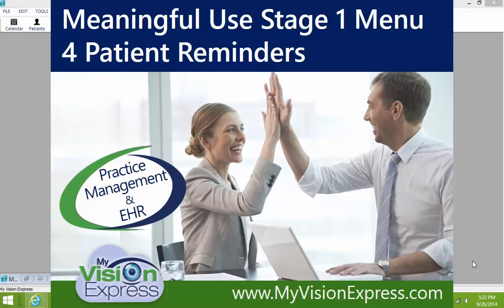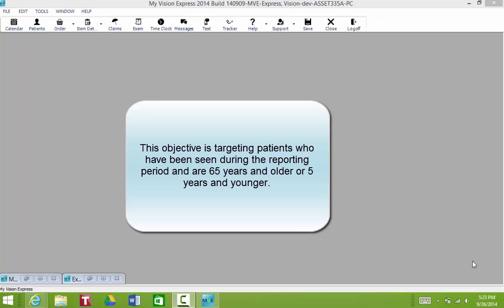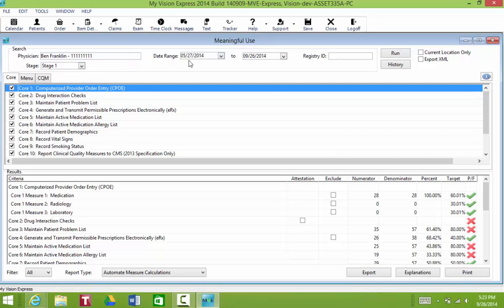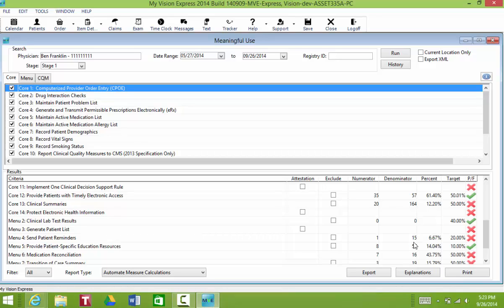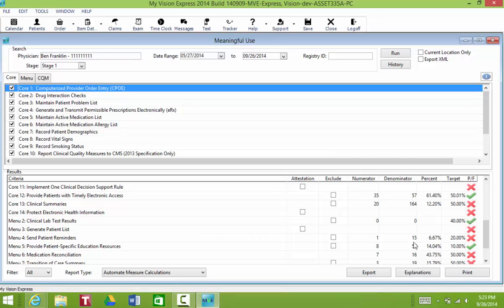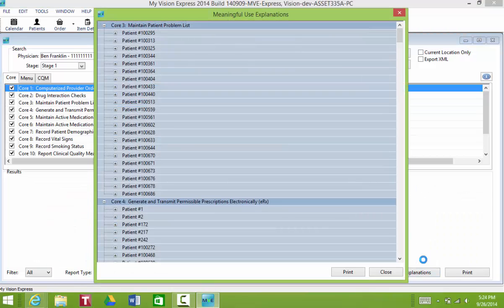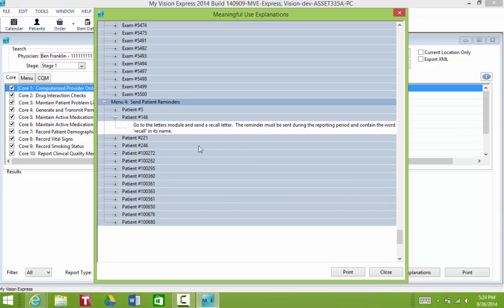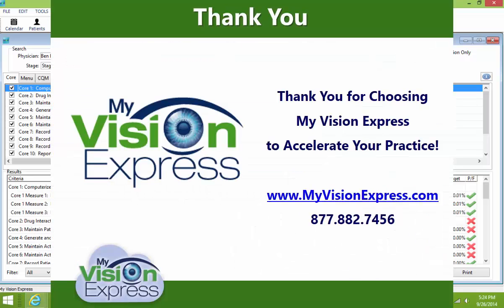My Vision Express®: Complying with Meaningful Use Stage 1, Menu 4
This video demonstrates how optical practices can comply with Meaningful Use Stage 1, Menu 4, with the My Vision Express practice management and electronic health records (EHR) software.